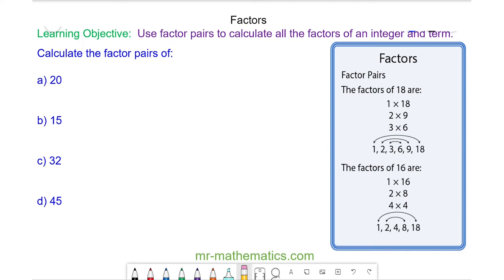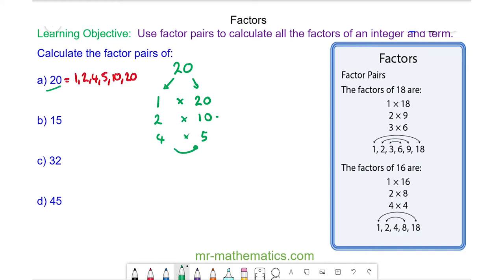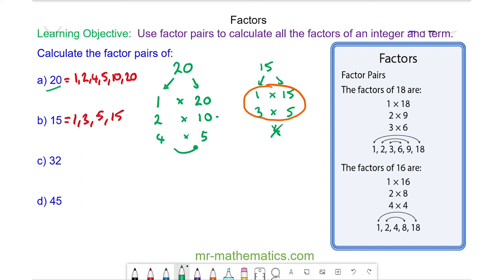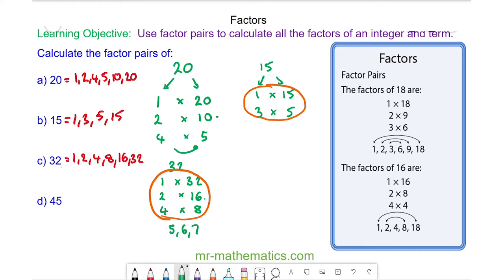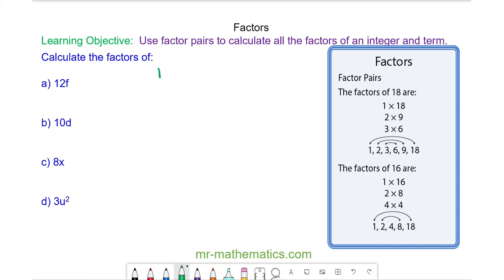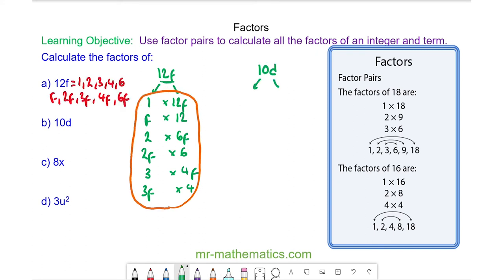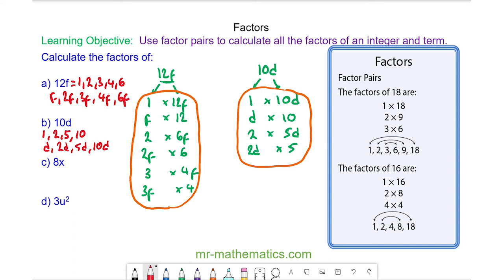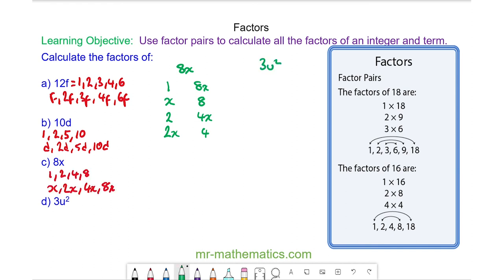Factor Pairs of Numbers and Terms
How to find all the factor pairs of a number and algebraic expression

The full lesson includes a starter, 2 mains, plenary and a worksheet.  Members of Mr Mathematics can download this